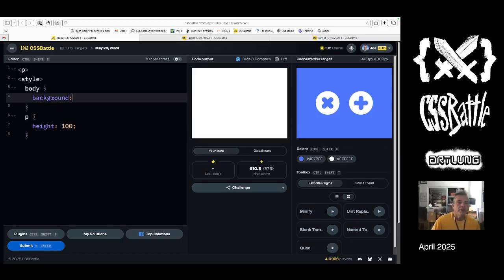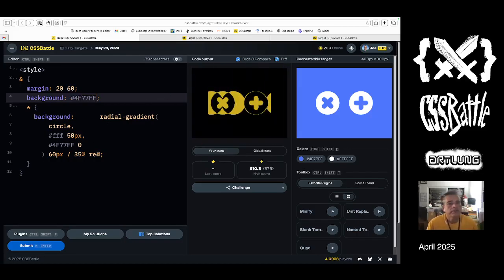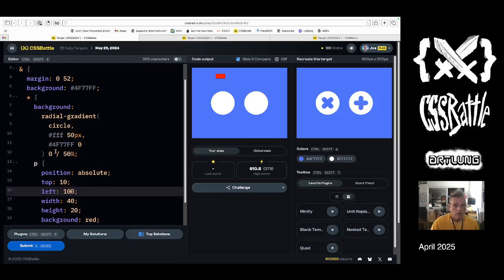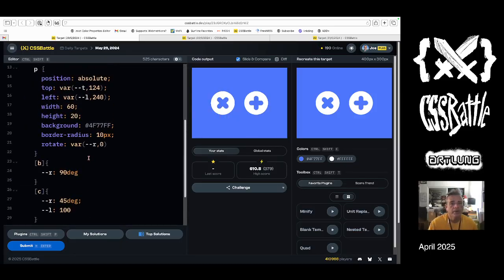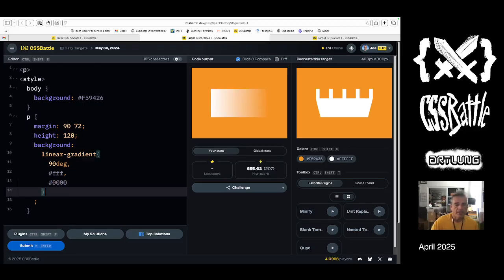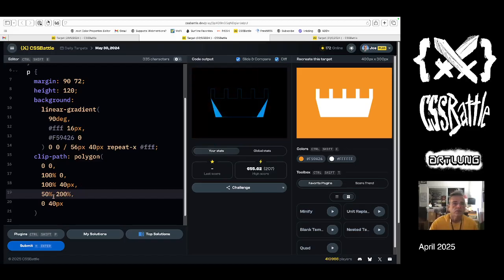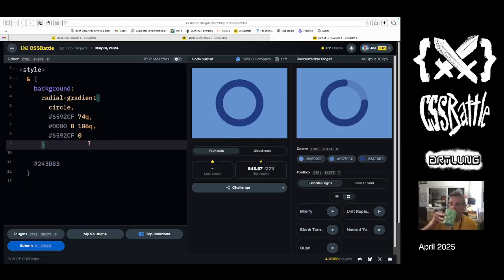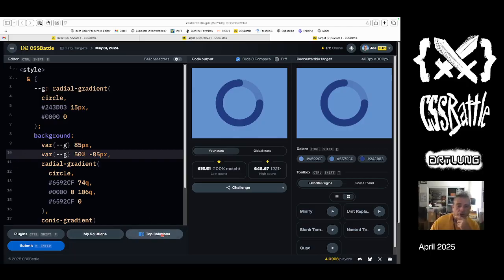CSSBattle for MAY 29, 30, 31 (2024) (RETRO-DAILY CHALLENGE)